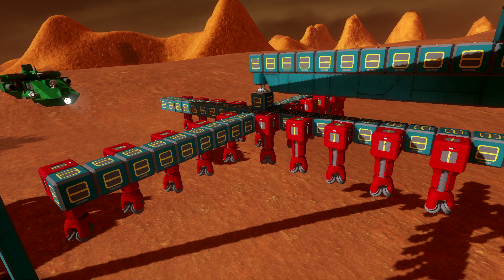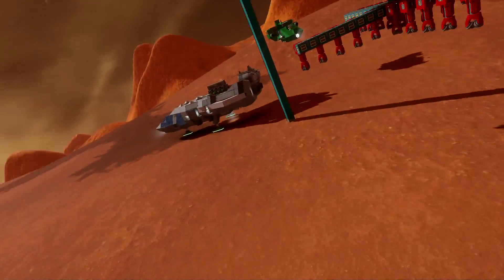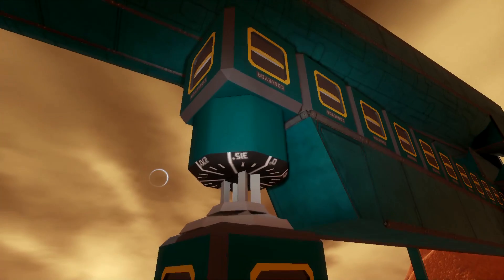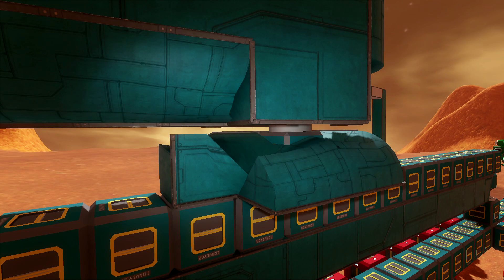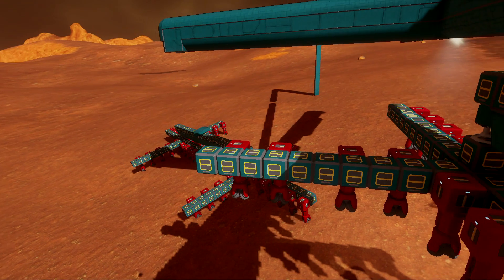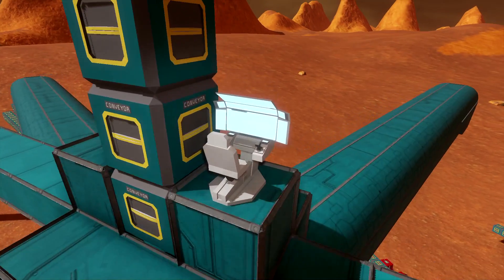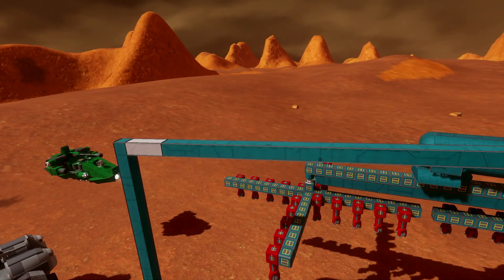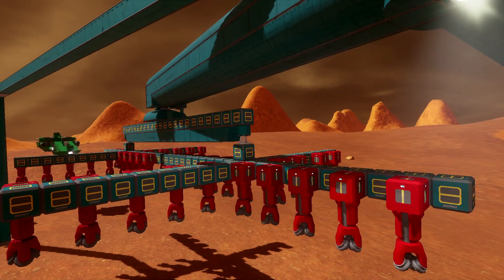Bad Vibrations | Space Engineers + Me! #92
A brief look at the causes and consequences of structural vibration on rotors and pistons.  Often attributed to "Clang", careful design and construction techniques may help to reduce the frequency and severity of seemingly random and catastrophic events.